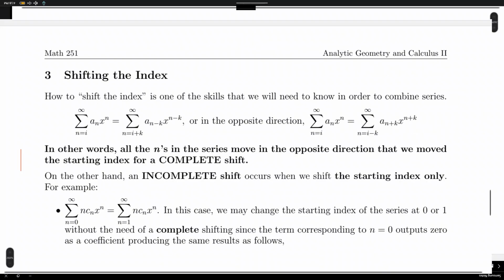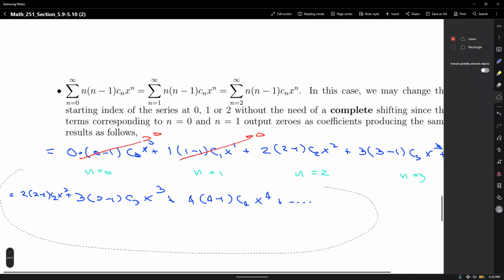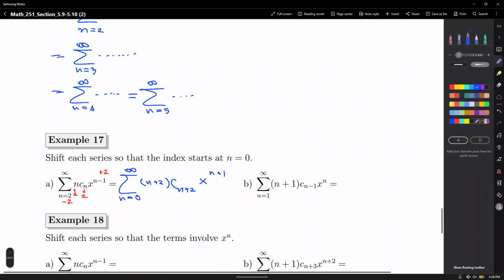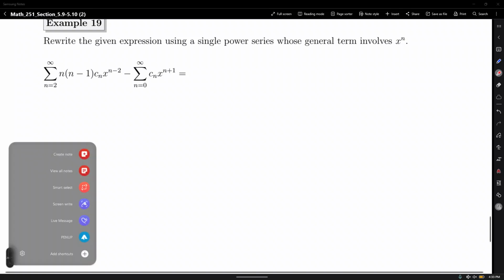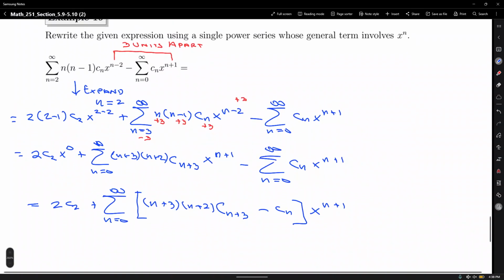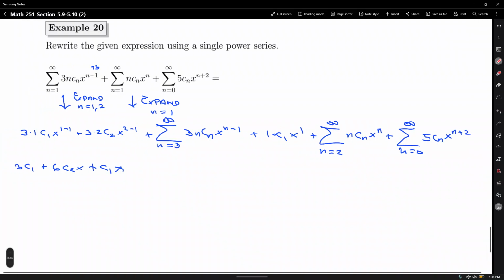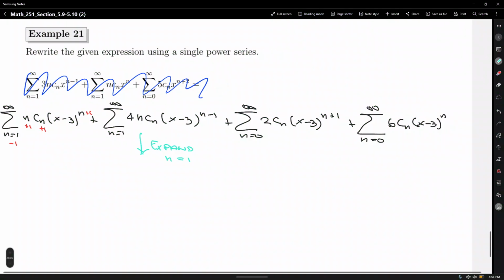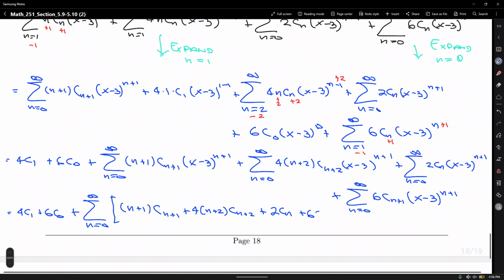Shifting the Index of a power series